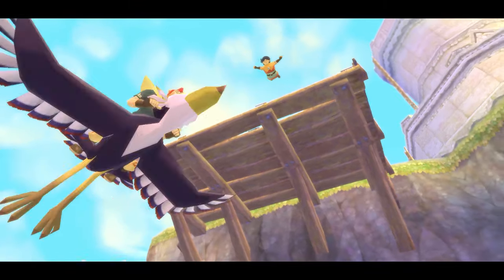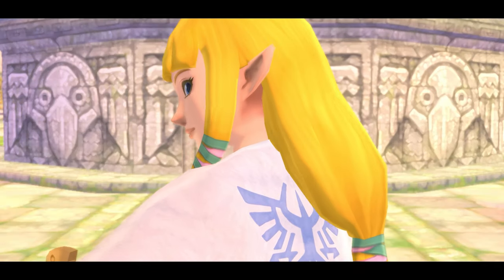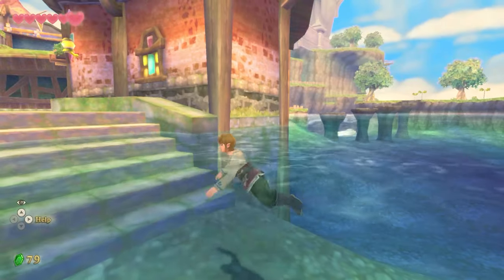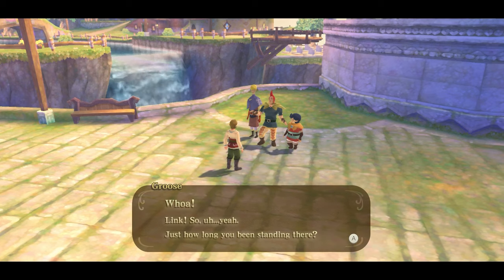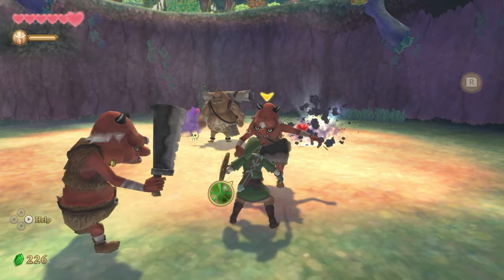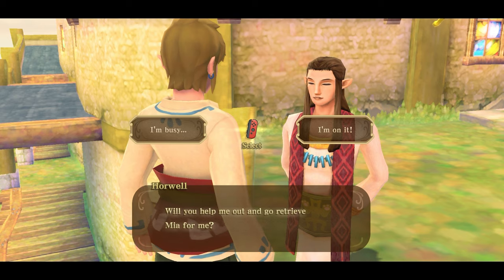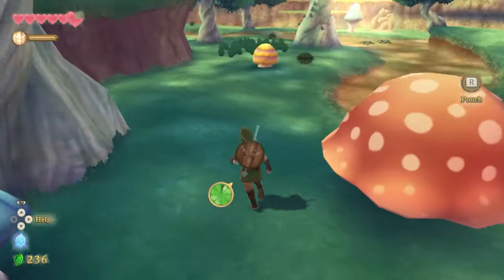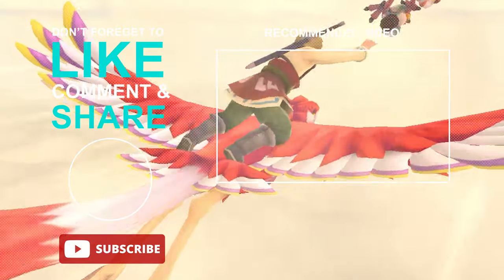Should You Buy Legend Of Zelda Skyward Sword HD?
Should You Buy Legend Of Zelda Skyward Sword HD? The Nintendo Switch HD Remake of the first (chronologically) story in the Zelda franchise.

After extensively playing the game and really getting to grips with the new graphics, controls and quality of life changes I wanted to share with you if Legend of Zelda Skyward Sword HD is worth your time and money and answer the question. Should You Buy Legend Of Zelda Skyward Sword HD?

Gear We Use In Our Videos